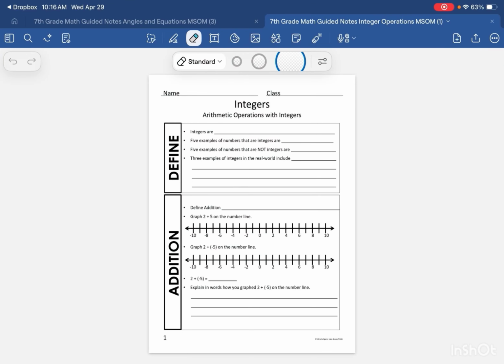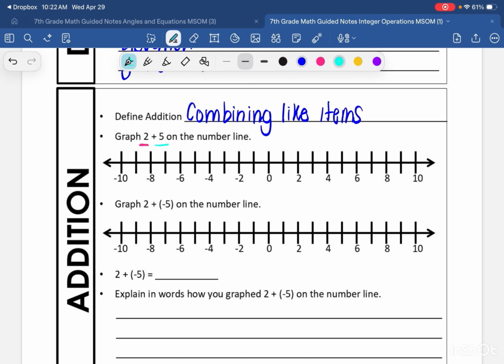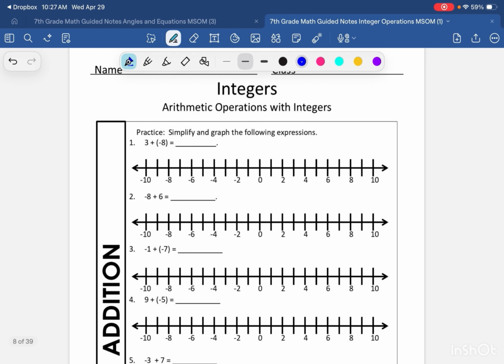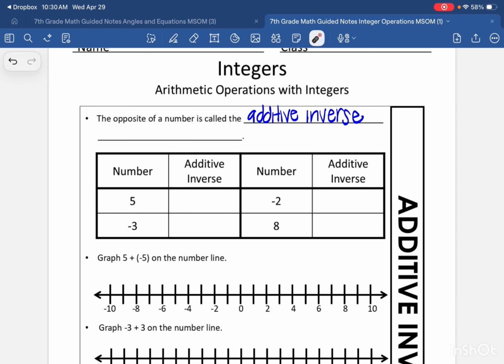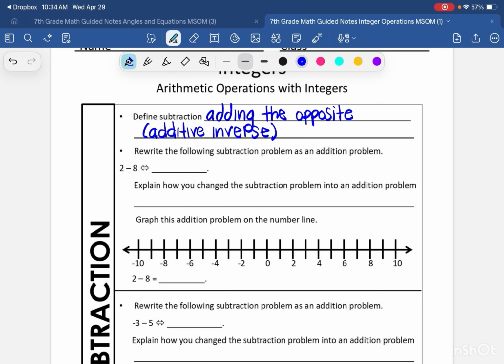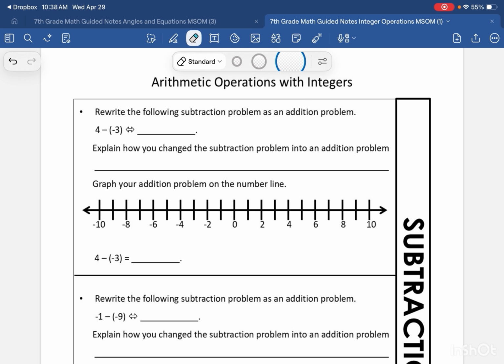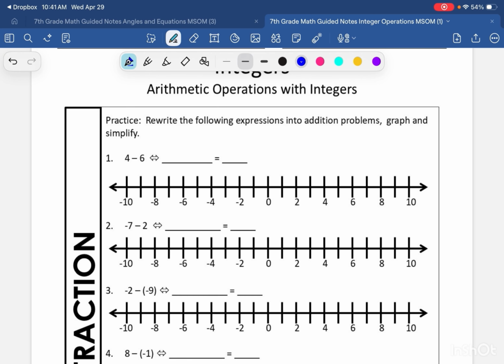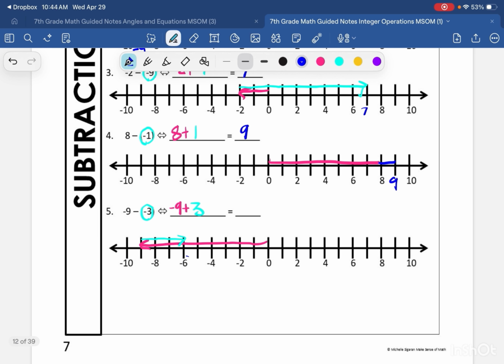Adding and Subtracting Integers Notes | 7th Grade Math Lessons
Adding and subtacting integers made simples with these guided notes.  These are pages #1 - 7 from the Make Sense of Math Guided notes.

00:00 Define
01:32 Addition
05:57 Additive Inverse
07:46 Subtraction